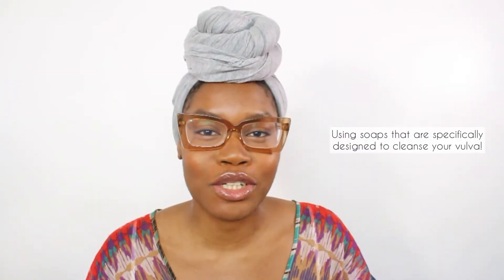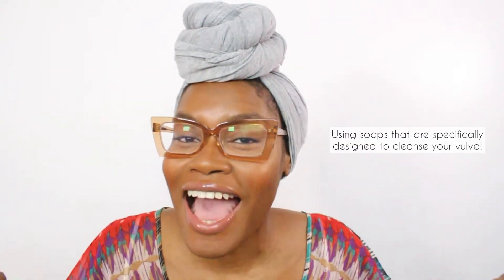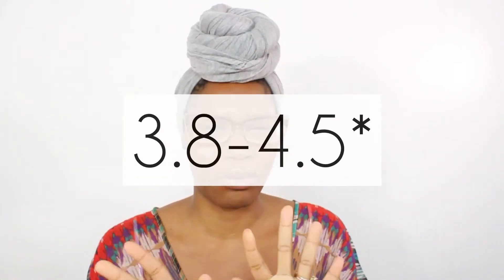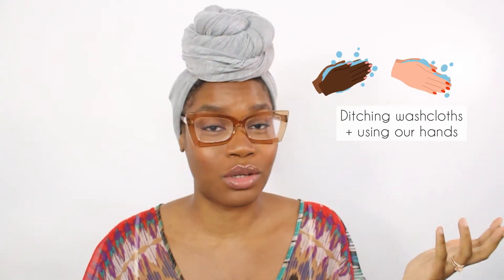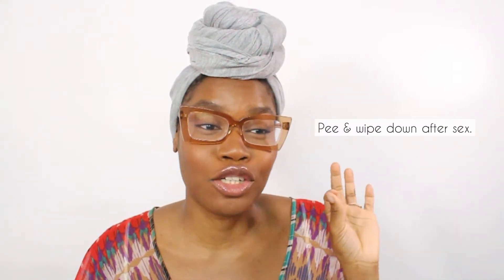5 Tips to Enhance Vaginal Health, Maintain pH | Prevent Yeast Infections + BV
I am discussing all the things I wish someone told me about taking care of my vulva and vagina! In this video are 5 tips that have helped me maintain the overall health of my vagina and prevent yeast infections or bacterial vaginosis. Feminine/Yoni hygiene is super important to me , I hope you enjoy this v-talk!

( for Lola products I can get you $5 off your $10 or more purchase for referring you, I just need to your email, let me know if you’re interested !)

It’s The Natural Hair For Me

Private Party
Use Code: 2922B5 to get $10.00

FTC Legal Disclaimer - Some links in the description box of my videos may be affiliate links, meaning I will make a commission on sales if you decide to make a purchase through my link or code. This is at no extra cost to you to use my links/codes, its just one way to support me and my channel!